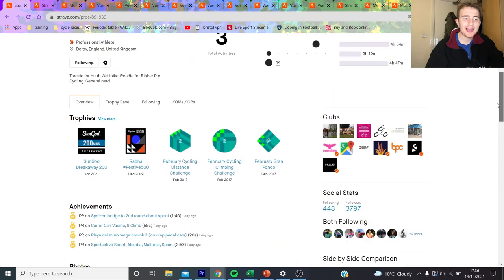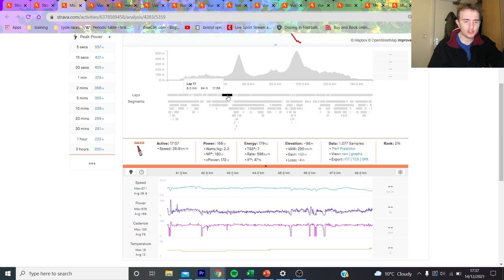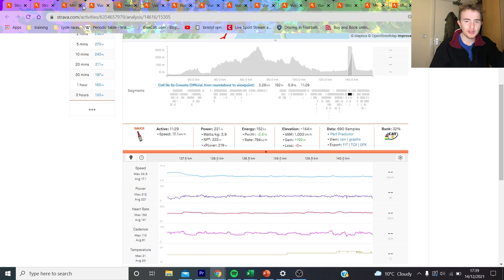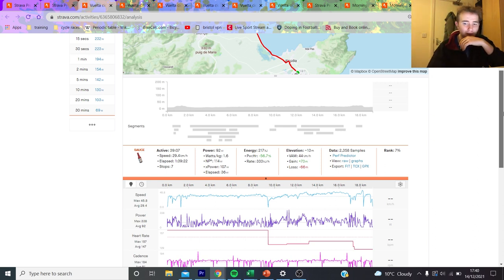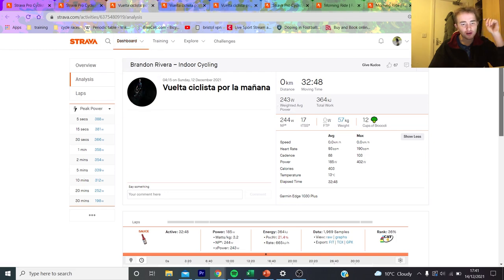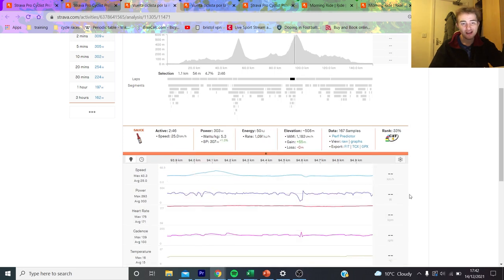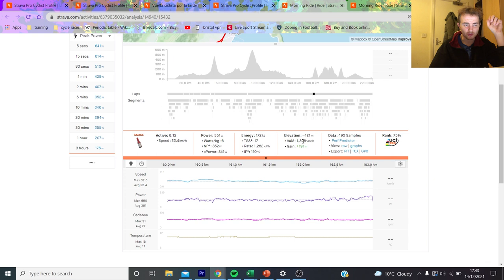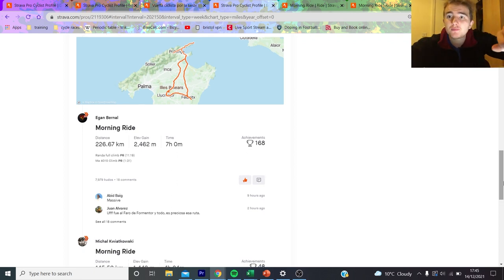Bigham to INEOS???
Has Dan Bigham Signed for Ineos and also how do ineos train in December.